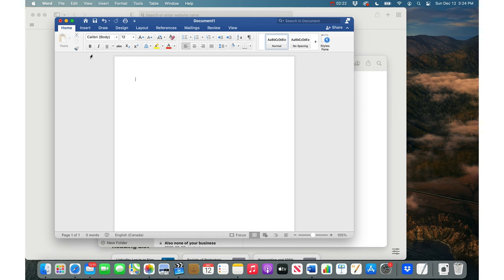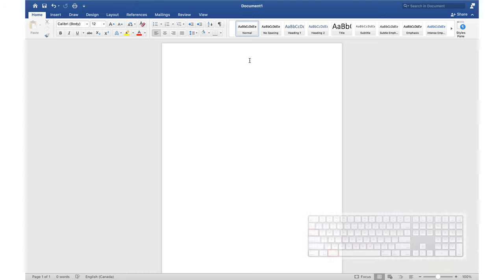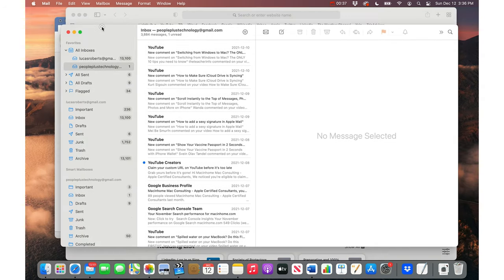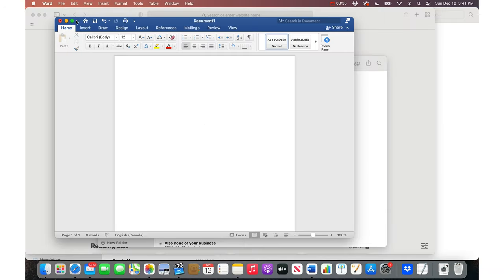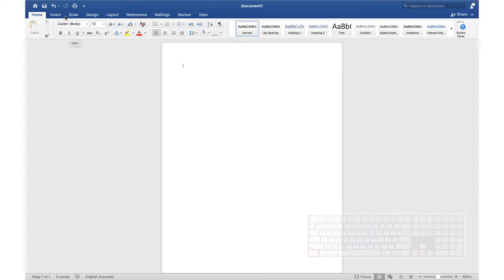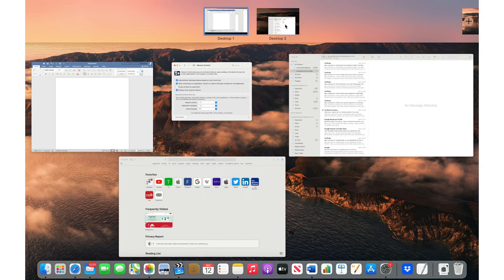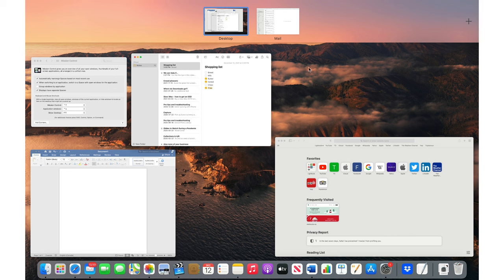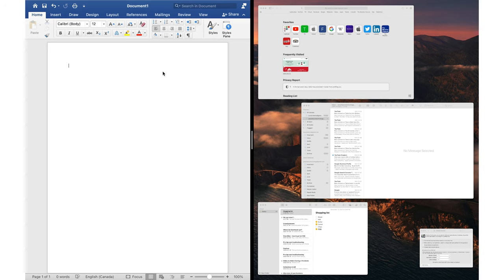Going Full Screen on Mac? Top 7 Best Tips & Shortcuts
Coming to Mac from Windows? Frustrated by Full Screen on Mac? This video will help! You'll learn some killer tips and shortcuts, and understand how Mission Control works as well. Below are the time code links for the 7 best shortcuts (click "show more"):

00:00 Intro - Full screen on Mac
01:12 Command-control-F
01:47 Three-finger swipe left or right
02:09 Double-click title bar
02:21 Double-click edges or corners of window
02:47 Option-drag corner of window for proportional resize
03:40 Three finger swipe up or down
04:01 Control-up or down arrow